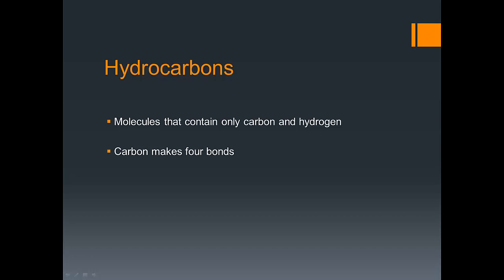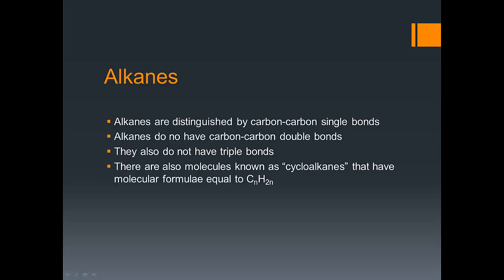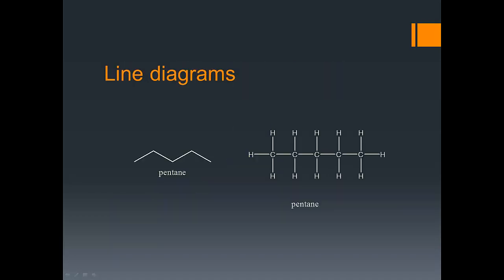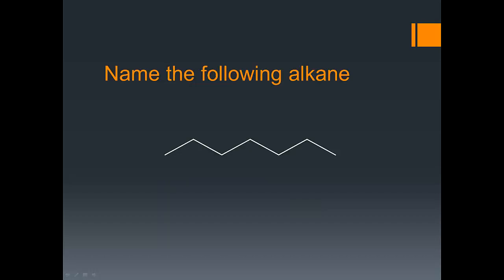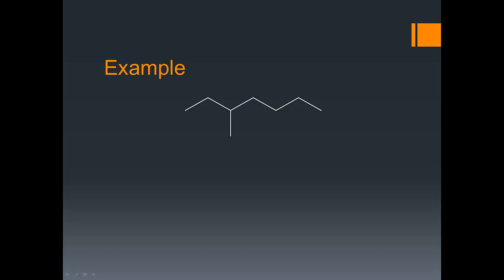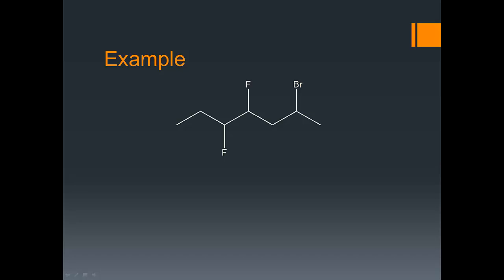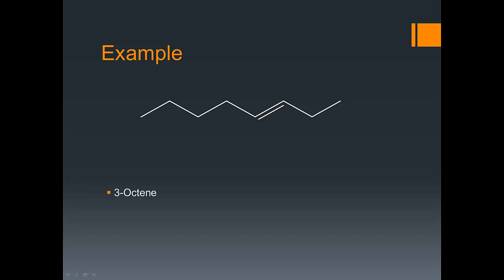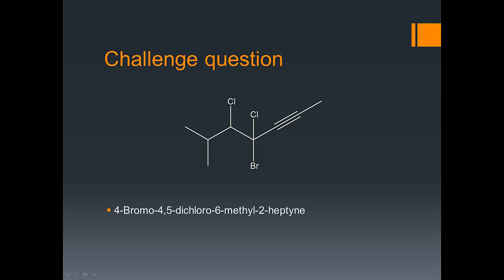Nomenclature - Naming Organic Compounds - IUPAC Rules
This voice over PowerPoint is a mini lecture on naming organic compounds and IUPAC rules.